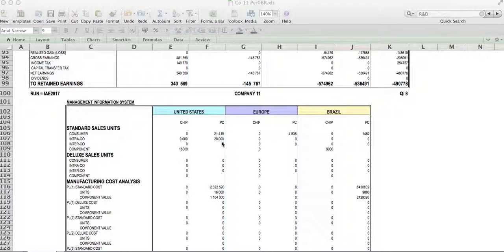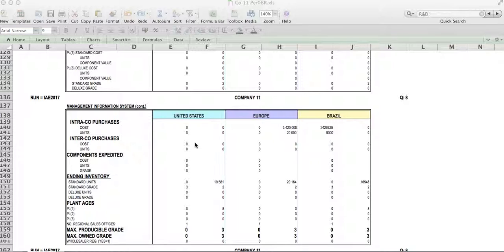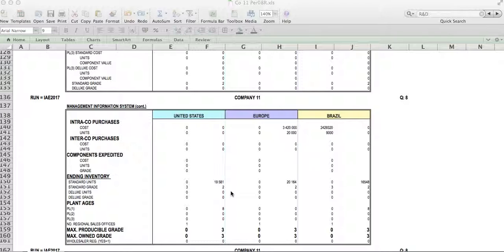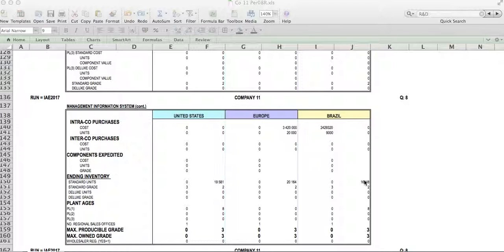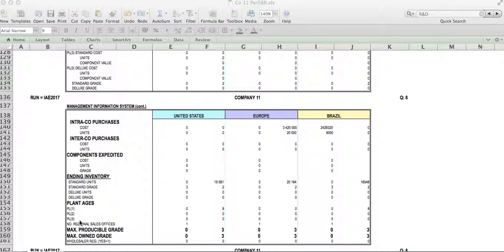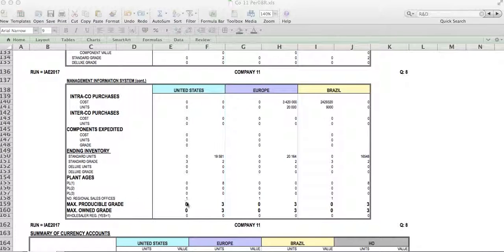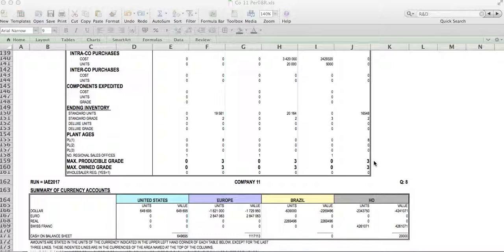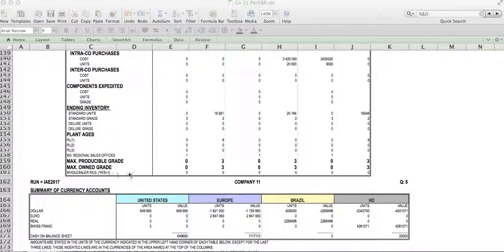R6 MIS Report Inventory & Assets